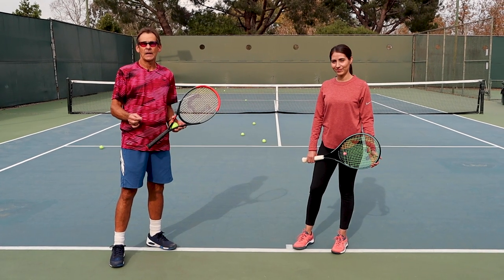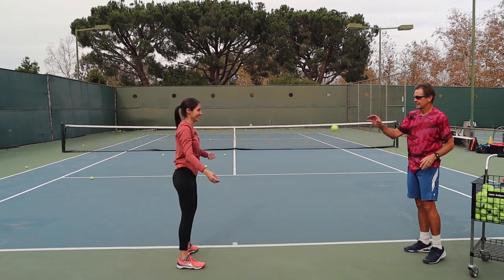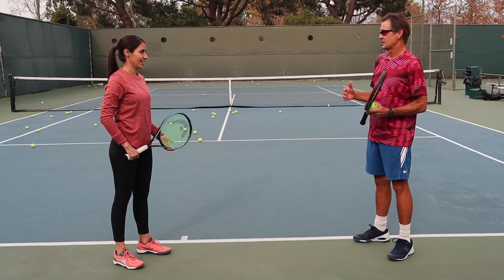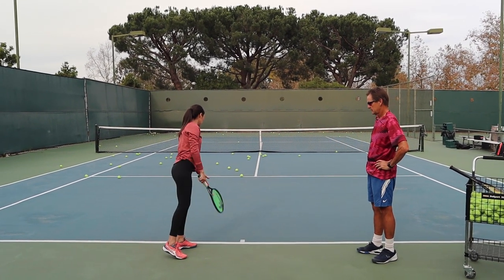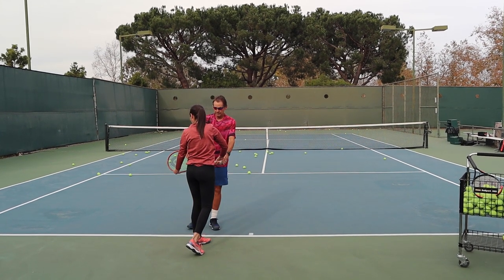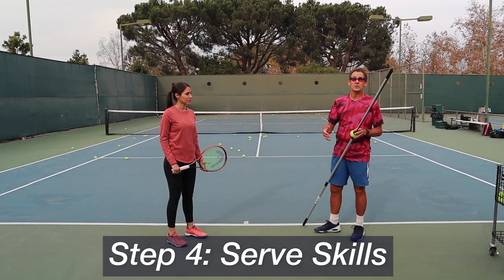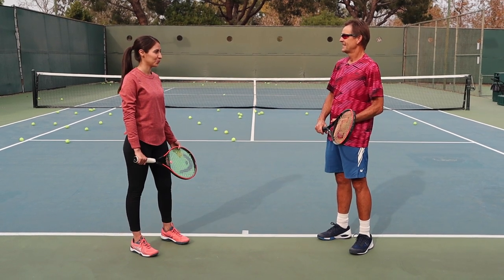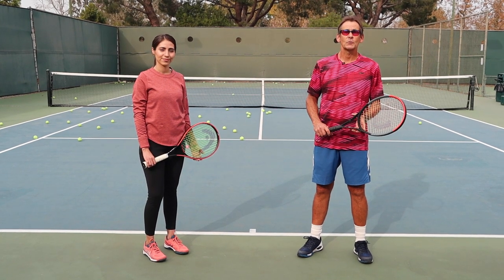Beginner Tennis Lesson: Serve Progressions Part 2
In today’s video we have our student Adriana, work on the second half of her serve motion.

Here are the steps she followed from start to beginning:
Ball Throwing Skills
Trophy To Contact Point
Finding The Contact Point
Serve Skills

Time Stamps:
0:00 - Intro
0:46 - Ball Throwing Skills
3:54 - Trophy To Contact Point
4:50 - Finding The Contact Point
7:35 - Serve Skills